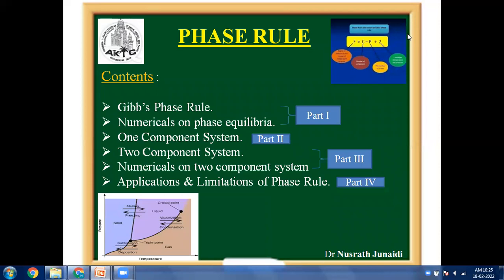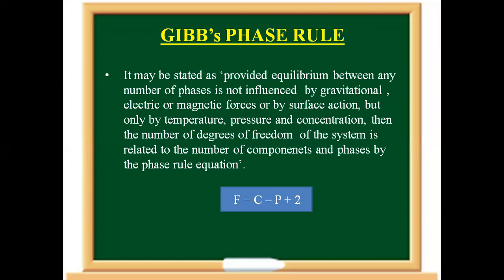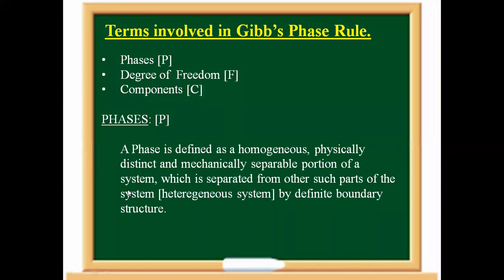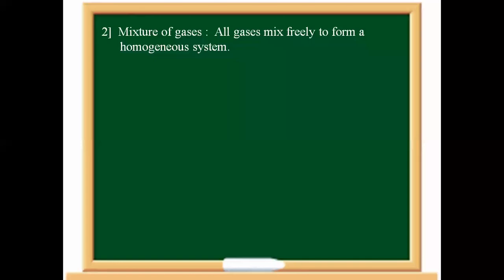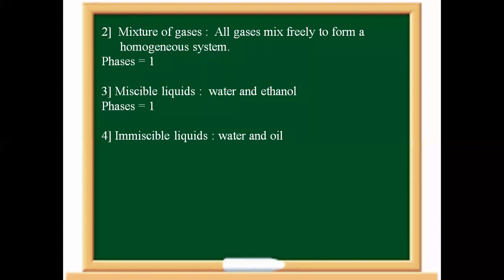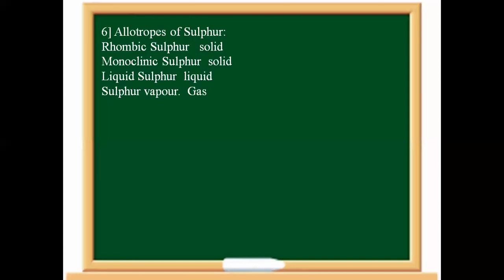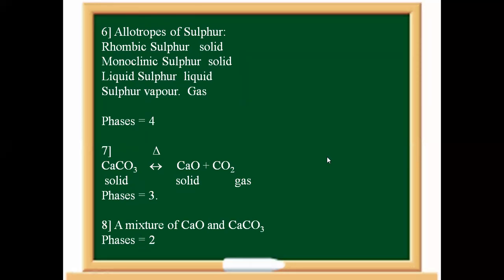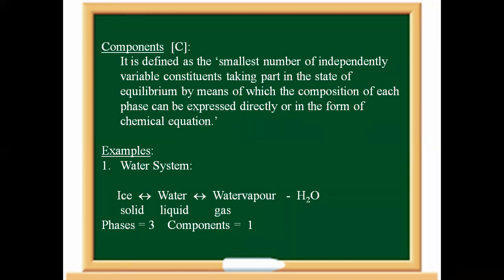Phase Rule 1